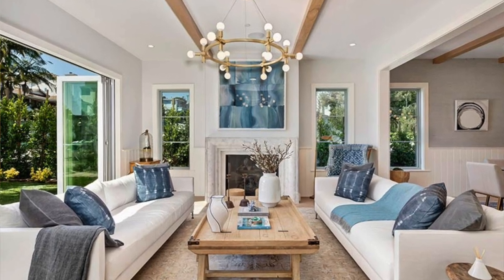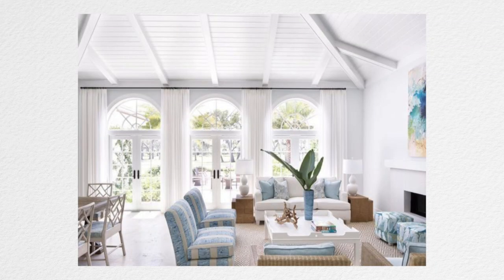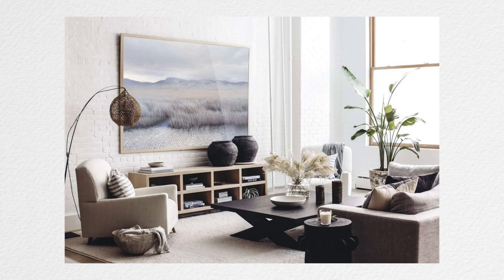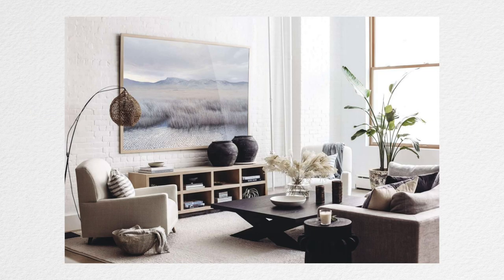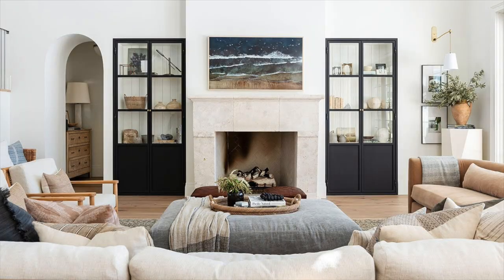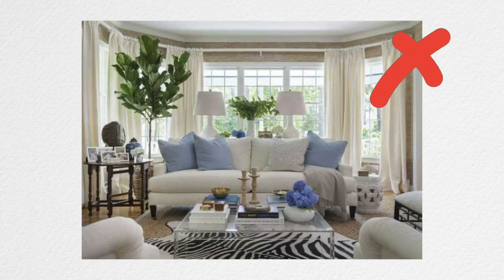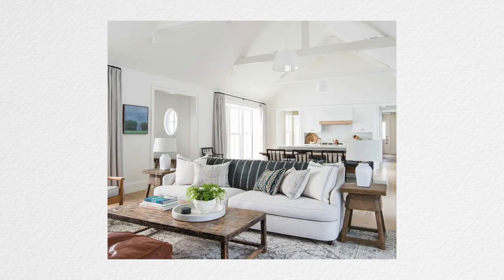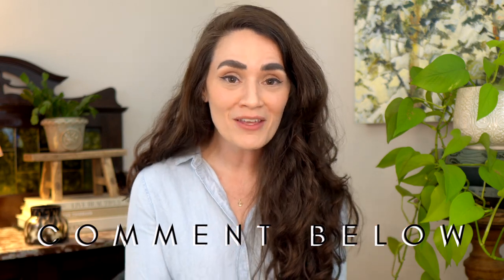How to Decorate Coastal: Interior Design Styles Explained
In today's video we're diving back into my design style series with How to Decorate Coastal Style.
If you're looking for that breezy vacation feeling every day this might be the style for your home. This style is often misunderstood, so in this video I'm going over everything from defining the style, sharing the history behind its century-spanning popularity, and key elements and design philosophies to consider if you're pursuing coastal design in your home.

PS... I love to hear your thoughts, so let me know if there's anything in particular you'd like to know! I love to hear your video ideas, too, so keep them coming!

I LAUNCHED A SERIES OF INTERIOR DESIGN GUIDES FOR BEGINNERS
Let's learn and style our homes together! My guides will help you...
◉ Find and fix design mistakes
◉ Find your interior design style FAST using my unique framework
◉ Create a home you love within any budget

EACH DESIGN GUIDE IS PACKED WITH my best interior design advice for beginners, organized with Retrieve’s easy to use platform, that will change the way you think about your home. Thank you SO much for your support - it allows me to do even more fun projects with you here on YouTube.

👩🏻‍💻 The website is getting so close! Plus, I'm working on a newsletter. COMING SOON

PLUS my new list of Backyard Patio Favorites

+ TIMESTAMPS
00:00 How to Decorate Coastal
01:08 What is Coastal style?
01:56 History
03:43 Key Elements
03:51 Color Palette
04:31 Pattern
04:49 Floors & Cabinets
05:13 Floor Plan
05:42 Artwork
06:13 Textiles
07:16 Design Philosophies
07:54 Inspiration
10:19 How to Make it Achievable
11:12 Design Sources
13:28 Is this the Style for You?

+ LINKS MENTIONED
○ Never heard of The Holiday? It's fantastic - classic romantic comedy with a great twist and even better interior design. It opens in Cameron Diaz's character's home and it's AMAZING.
○ I forgot to mention it in the video, but the Netflix series Grace & Frankie is another great story featuring two incredible actresses at their best and some seriously jaw-dropping interior design. Their beach house is a pretty perfect example of Coastal style.
14:33 Shout-out to the incredible Josh & Matt - my new source for all things Maximalism - check them out at

○ My camera
○ Vlogging lens
○ Microphone microphone
○ Wireless Microphone
○ Voiceover Microphone
○ Studio lighting

+ MUSIC
If you are a video creator I highly recommend Epidemic!

Helping you become your own interior designer so you can create a home you love on any budget.